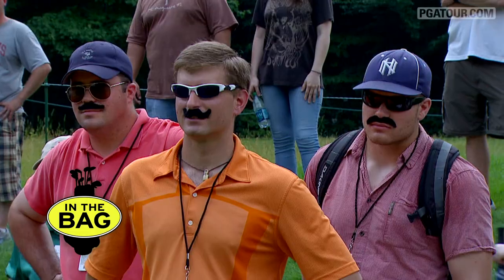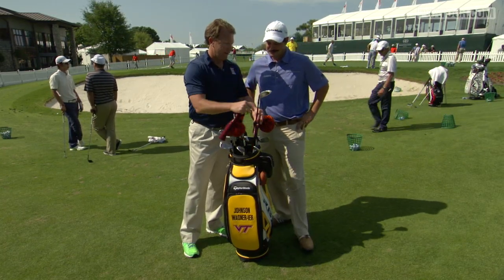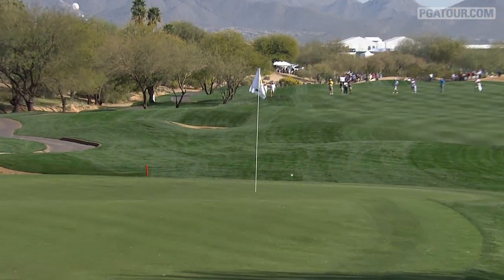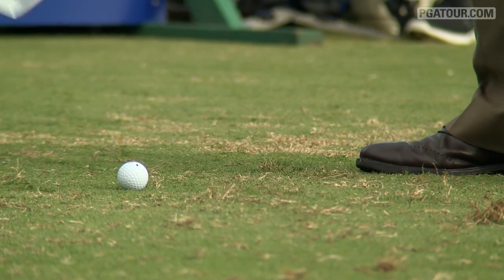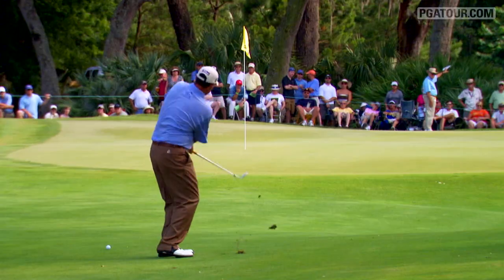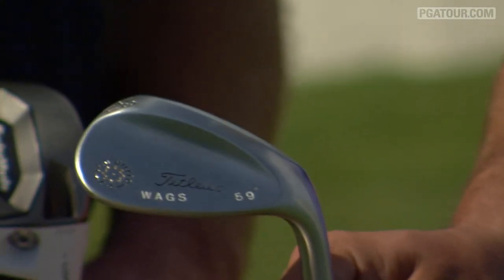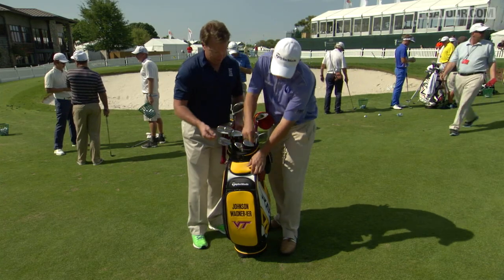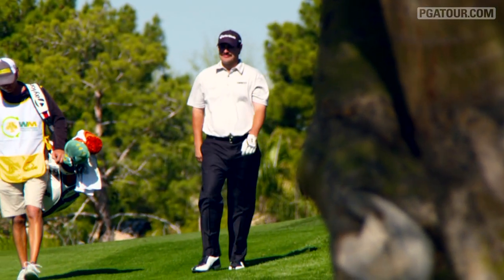In the Bag: Johnson Wagner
Doug Bell from SiriusXM PGA TOUR Radio visits with Johnson Wagner, who gives some insight into the clubs in his golf bag. .